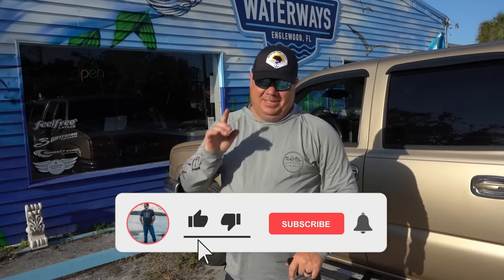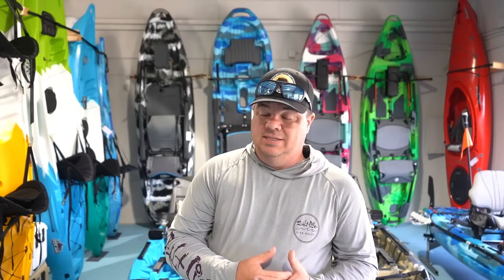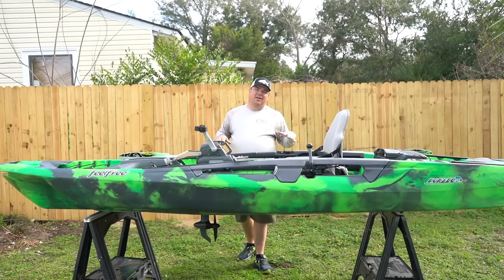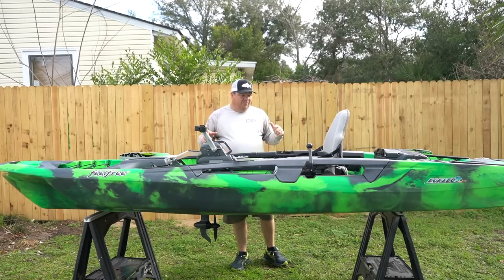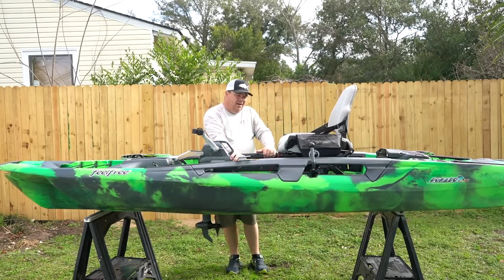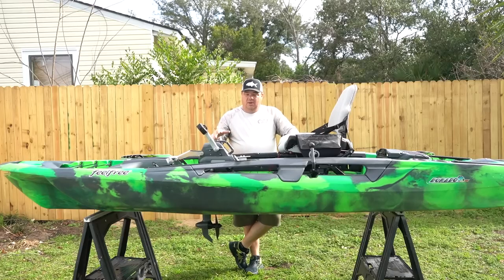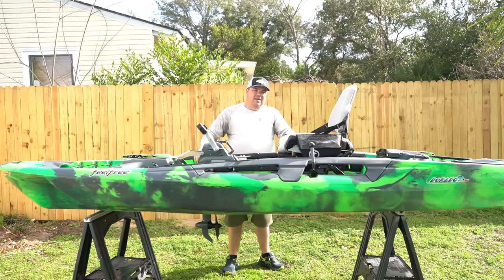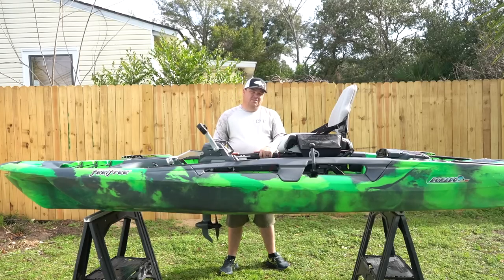Feel Free Dorado 125 V2 *On Water Test And Full Review*